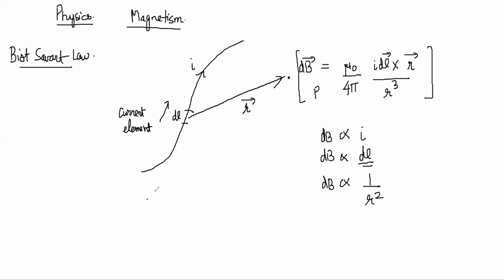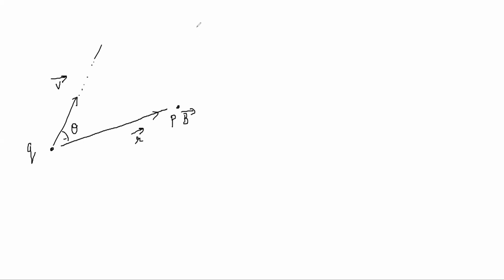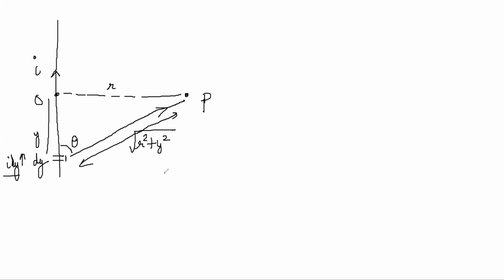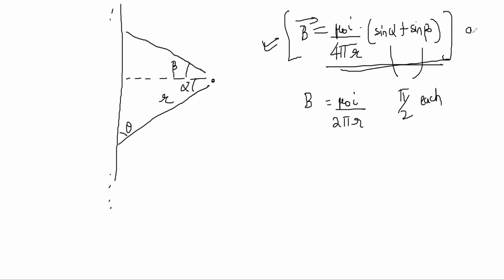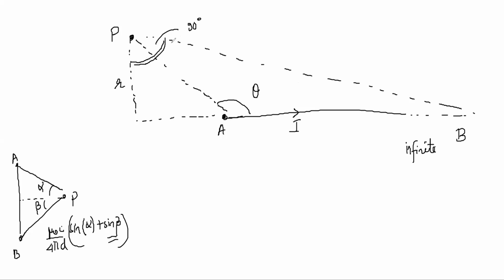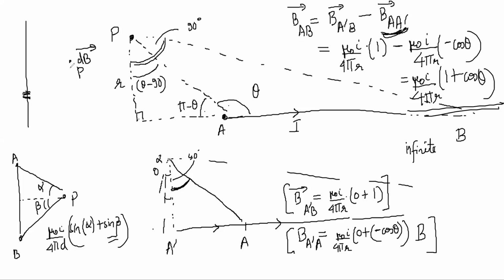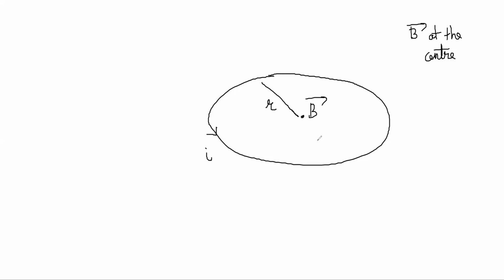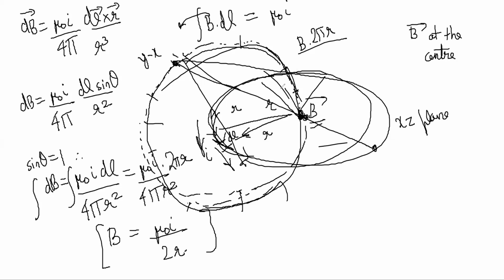Magnetic Field due to a current. Biot Savart Law